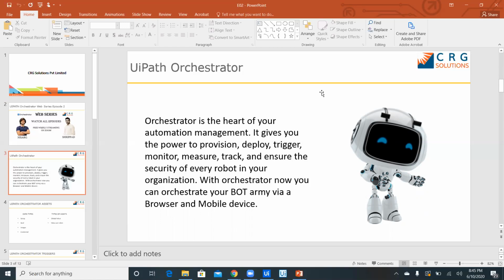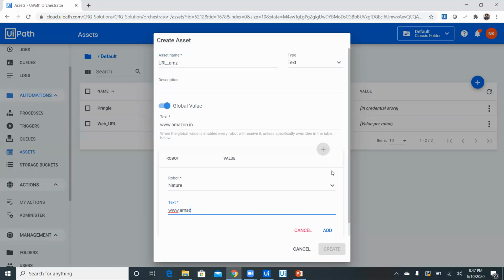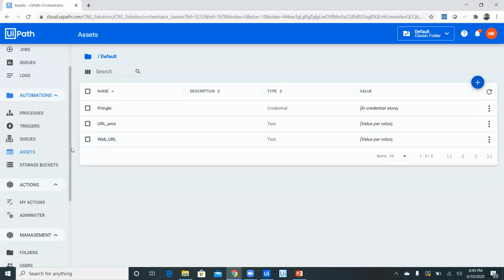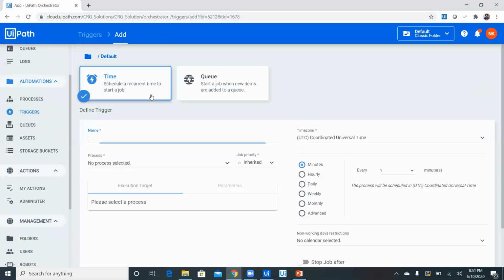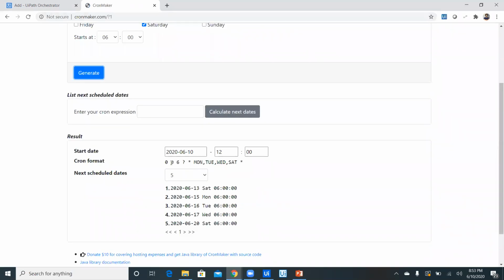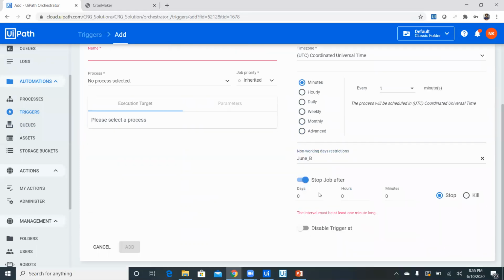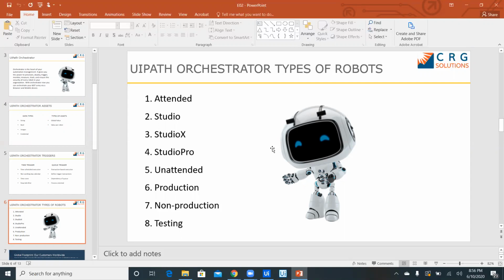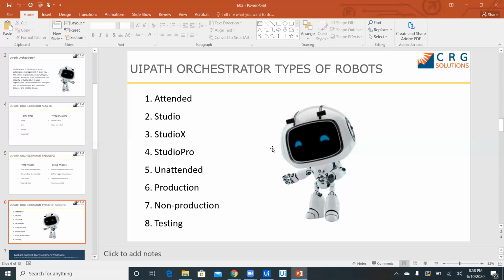UiPath Orchestrator | Web Series | UiPath community Edition | Episode 2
GETTING STARTED WITH UiPATH ORCHESTRATOR - NISARG KADAM AND SHRIPPAD MHADDALKAR

Learn on the below topics:

1. UiPath Orchestrator Assets
2. UiPath Orchestrator Types of ROBOTS
3. UiPath Orchestrator Triggers